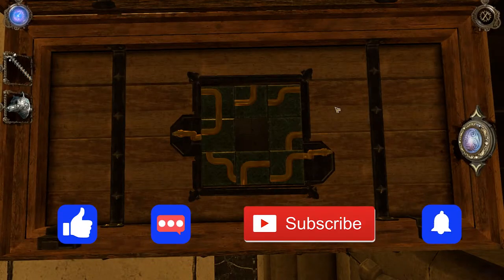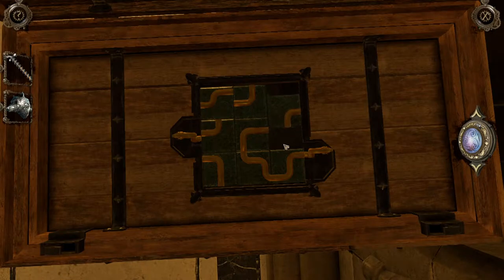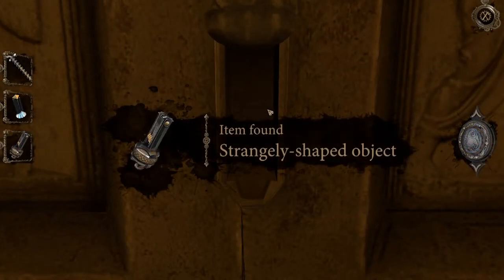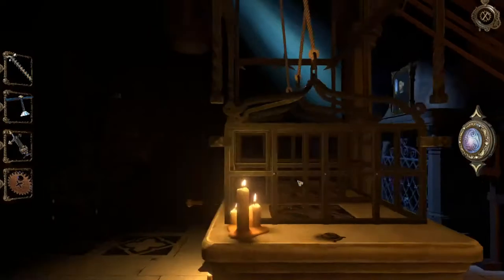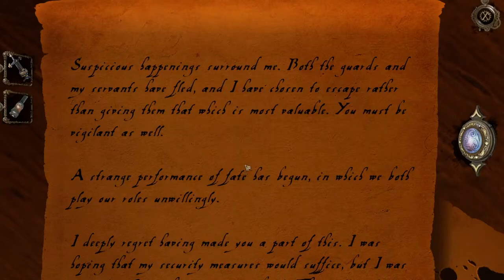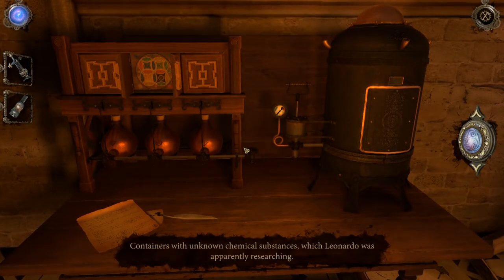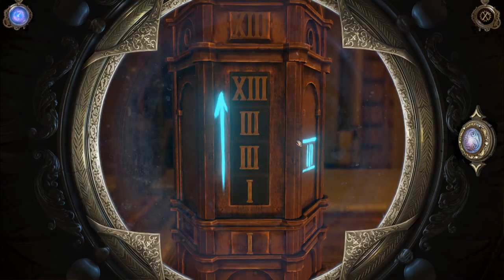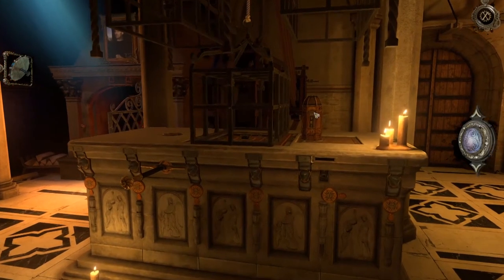Let's Play The House of Da Vinci - Ep5 Playing With Fire (Playthrough)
The House of Da Vinci is an "escape room" puzzle adventure game where you try to find where your master, Da Vinci, has gone.

Enter The House of Da Vinci, a new must-try 3D puzzle adventure game. Solve mechanical puzzles, discover hidden objects, escape from rooms and dive into the authentic atmosphere of the Renaissance. Use all your wits to find out what's behind your master's disappearance.

You are Da Vinci’s most promising apprentice. Your master, Leonardo, has disappeared. You have no idea where he’s gone or what has happened. So you begin your quest, your search for the truth. However, Leonardo's workshop is full of puzzles, inventions, escape mechanisms and objects hidden in all corners of beautifully decorated rooms. You’ll need to use all of your brain cells to find out what’s really going on!

We’ve applied our own imagination to the story of the world’s greatest inventor, Leonardo da Vinci, providing players with unique special abilities throughout gameplay. We allow you to warp back into your early days as a young apprentice, exploring the 16th century world around you, peeking into Leonardo’s mechanisms, puzzles and devices, as you eventually become powerful enough to control time itself and learn the secrets hidden in the past.

Many challenging puzzles are inspired by Leonardo Da Vinci's real inventions and ideas. Mysterious locations were created based on original artworks and the wonderful Florence, Italy of 1506.